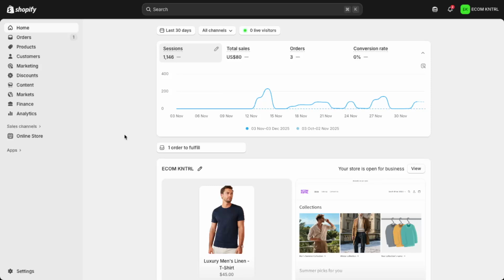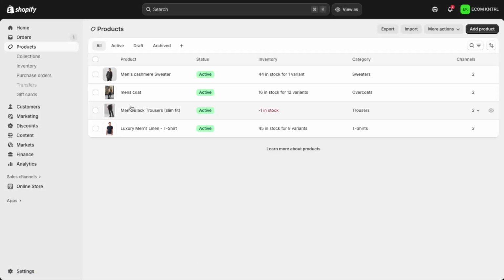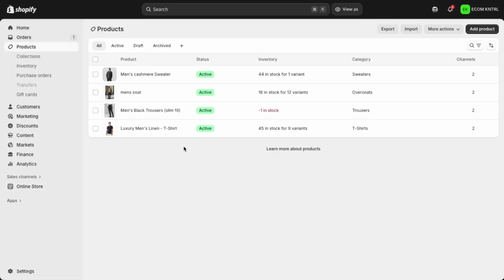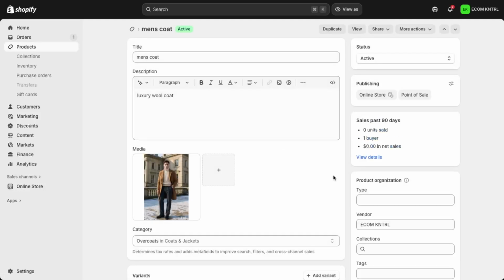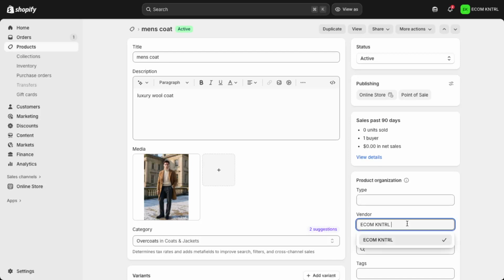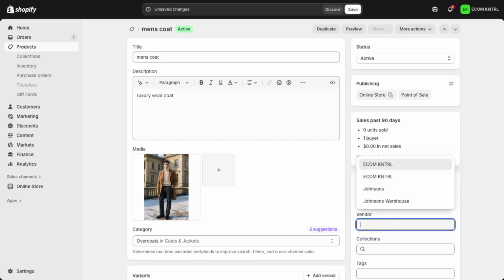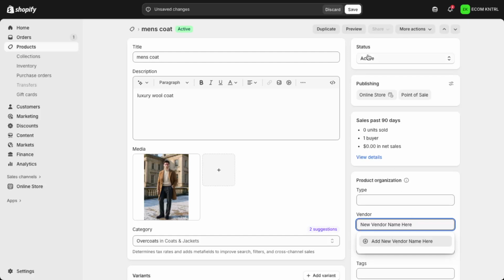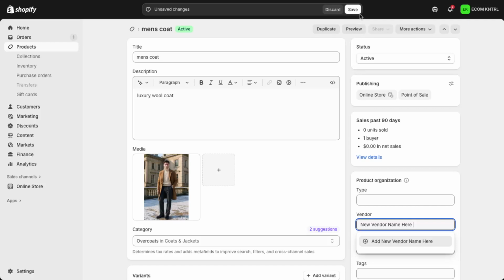How to add vendor in Shopify 2026 (step-by-step)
In this tutorial, you’ll learn how to add a vendor in Shopify using the built-in product settings. I’ll show you exactly where to find the Vendor field, how to assign vendors to new or existing products, and how this helps with store organization, filtering, and brand sorting. You’ll also learn how vendors appear on your storefront depending on your theme, and how to use vendor tags to keep your catalog clean. No apps or coding required—this is the default Shopify method that works on all themes and store types. Perfect for beginners setting up their first product or managing multiple suppliers.